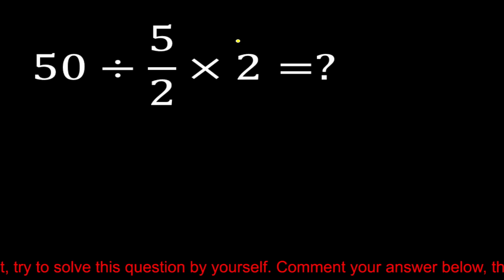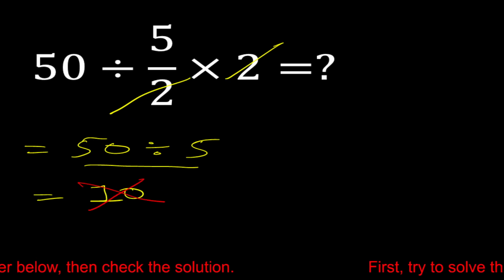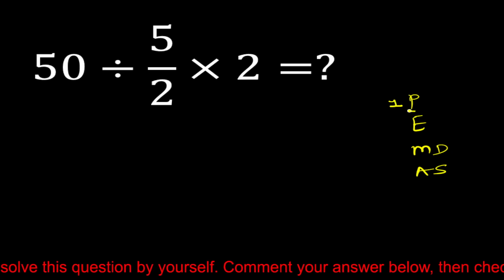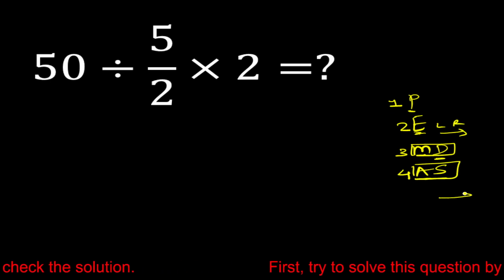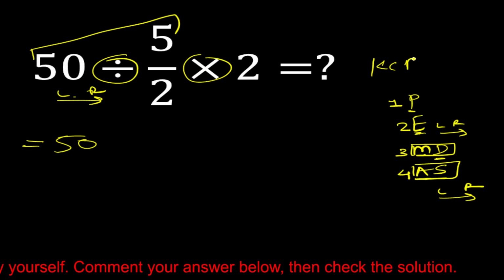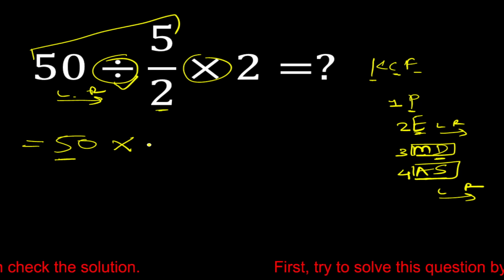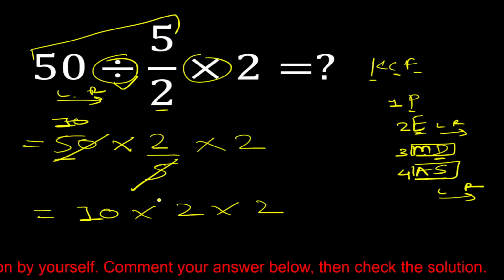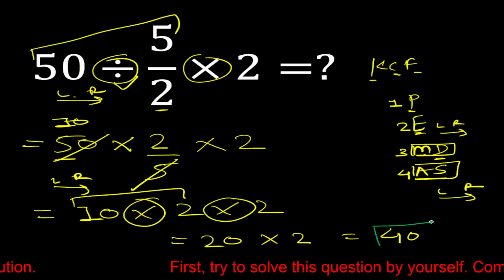USA Viewers Are Arguing Over This Simple Equation — Can You Beat Them?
A fast-grip math puzzle built to attract developed-country audiences who thrive on accuracy and intelligent challenges. Viewers from the USA, Canada, UK, Germany, Australia, South Korea, and Japan love these clean visual problems that spark instant debate. It looks simple, but the correct answer requires strict rule application — one small mistake and everything collapses. If you want to test your logical sharpness, this is the perfect challenge.